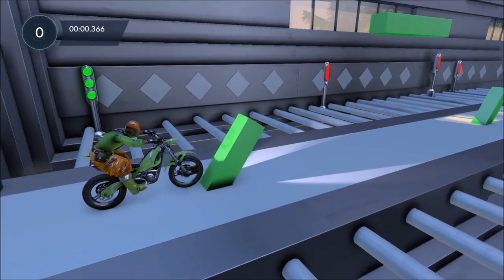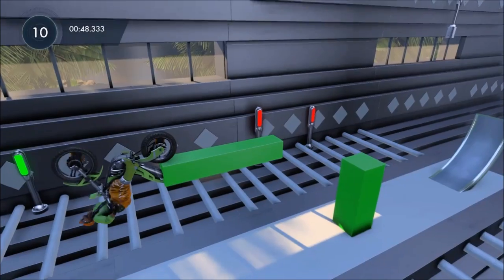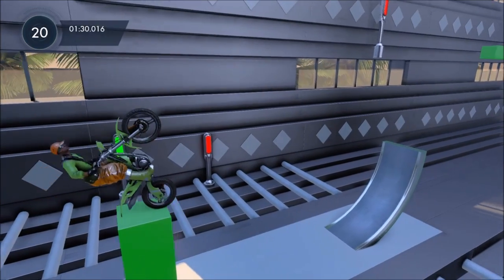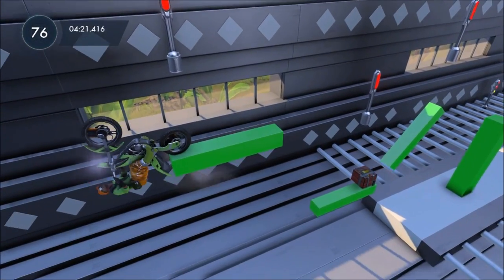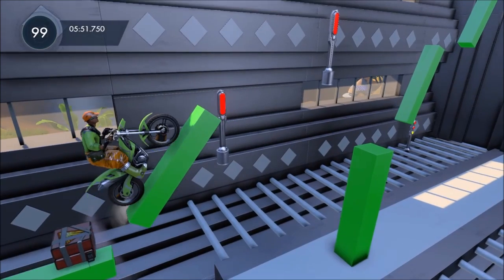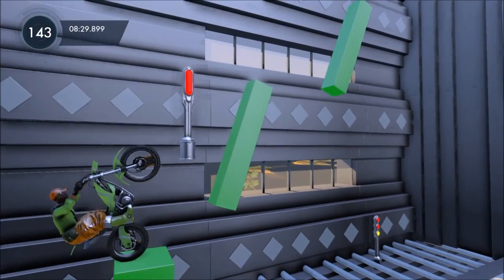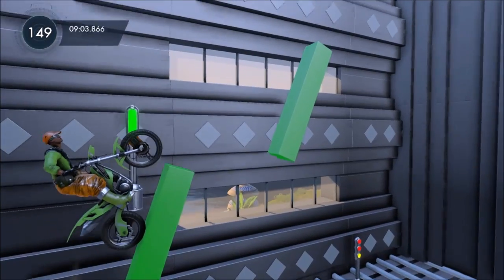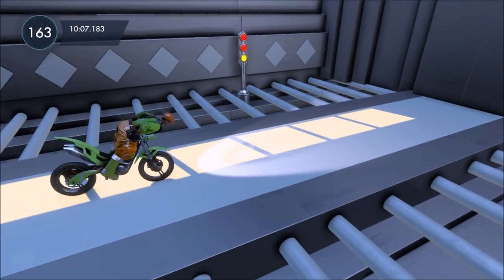Ninja Tech Basics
Trials Fusion - Basics for ninja techniques